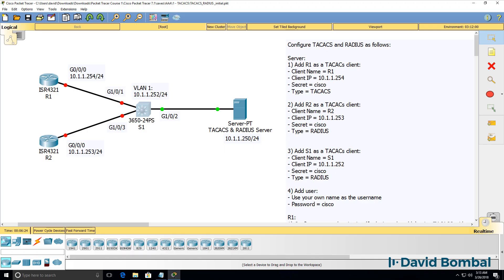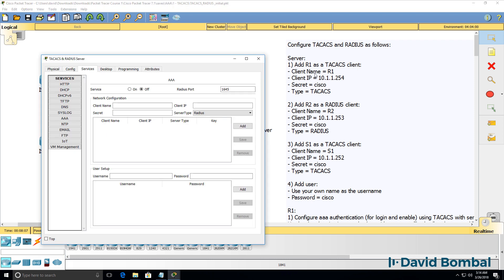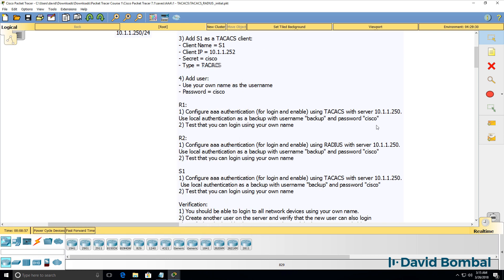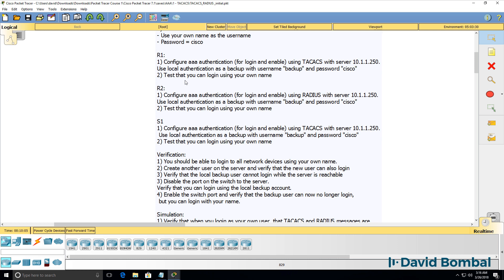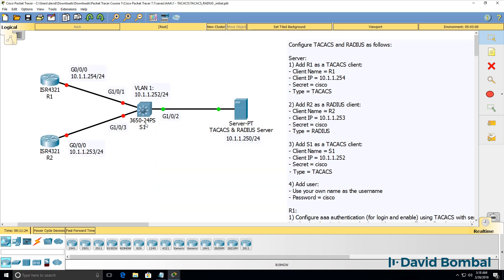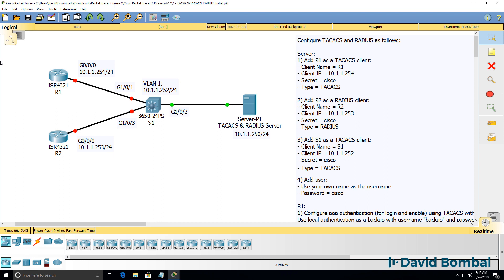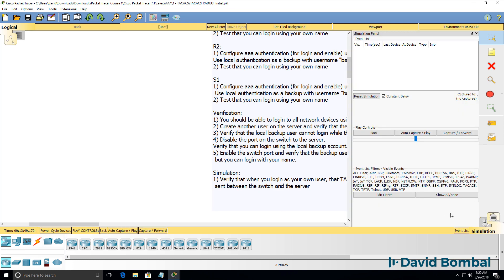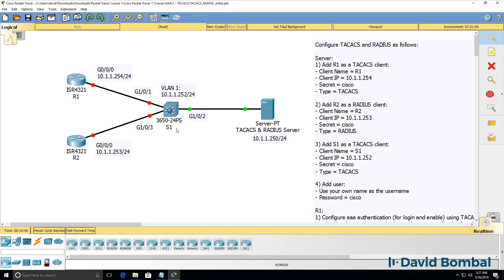Cisco CCNA Packet Tracer Ultimate labs: AAA Lab. Can you configure TACACS and RADIUS?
Two prominent security protocols used to control access into networks are Cisco TACACS+ and RADIUS. The RADIUS specification is described in RFC 2865 leavingcisco.com, which obsoletes RFC 2138 leavingcisco.com. Cisco is committed to supporting both protocols with the best of class offerings. It is not the intention of Cisco to compete with RADIUS or influence users to use TACACS+. You should choose the solution that best meets your needs. This document discusses the differences between TACACS+ and RADIUS, so that you can make an informed choice.

Cisco has supported the RADIUS protocol since Cisco IOS® Software Release 11.1 in February 1996. Cisco continues to enhance the RADIUS Client with new features and capabilities, supporting RADIUS as a standard.

Cisco seriously evaluated RADIUS as a security protocol before it developed TACACS+. Many features were included in the TACACS+ protocol to meet the needs of the growing security market. The protocol was designed to scale as networks grow, and to adapt to new security technology as the market matures. The underlying architecture of the TACACS+ protocol complements the independent authentication, authorization, and accounting (AAA) architecture.

RADIUS uses UDP while TACACS+ uses TCP. TCP offers several advantages over UDP. TCP offers a connection-oriented transport, while UDP offers best-effort delivery. RADIUS requires additional programmable variables such as re-transmit attempts and time-outs to compensate for best-effort transport, but it lacks the level of built-in support that a TCP transport offers:

TCP usage provides a separate acknowledgment that a request has been received, within (approximately) a network round-trip time (RTT), regardless of how loaded and slow the backend authentication mechanism (a TCP acknowledgment) might be.

TCP provides immediate indication of a crashed, or not running, server by a reset (RST). You can determine when a server crashes and returns to service if you use long-lived TCP connections. UDP cannot tell the difference between a server that is down, a slow server, and a non-existent server.

Using TCP keepalives, server crashes can be detected out-of-band with actual requests. Connections to multiple servers can be maintained simultaneously, and you only need to send messages to the ones that are known to be up and running.

TCP is more scalable and adapts to growing, as well as congested, networks.

Translation:

In this lab, you need to configure both TACACS and radius authentication on router 1, router 2 and switch 1.

In this packet tracer topology, we have a TACACS and radius server which you need to configure for triple A authentication (AAA).

So on the AAA server, you need to enable the AAA service and you need to configure router 1, router 2 and switch 1 as clients on the AAA  server.

In this lab, router 1 and switch 1 will use the TACACS protocol.
Router 2 will be configured to use radius.

So you need to add the three clients with their details as well as add a username for authentication. Use your own name as the username and a password of cisco

In the solution video, as an example, I’m simply going to use my name, David as the username. Make sure that you configure router 1 for AAA authentication for both login and enable using TACACS with the AAA  server 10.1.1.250

This AAA  server is configured with this IP address.
So that’s the IP address you need to configure router 1 with for authentication both login and enable authentication. So when you test this, you should be prompted for your username when you log in to the console as well as when you type enable, make sure that you use local authentication as a backup in case the AAA  server is not available. Use a backup username of backup and a password of cisco

You then need to test that you can login using your own name.
So essentially on all three devices, you’re going to configure the AAA  server and ensure that you can log in to these three servers using your username and password which is not configured on these devices but is configured on the TACACS and radius server.

So make sure that you can login to router 1.
Do something similar with router 2 but use radius as the authentication protocol. You’ll also configure switch 1 using TACACS and again make sure that you can login with your username and password.